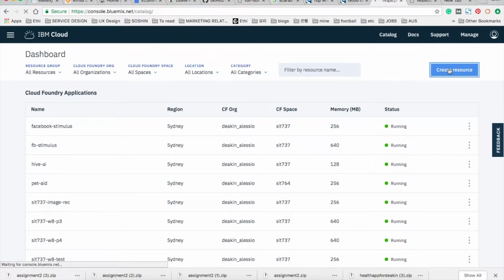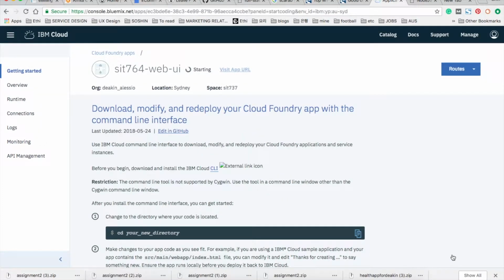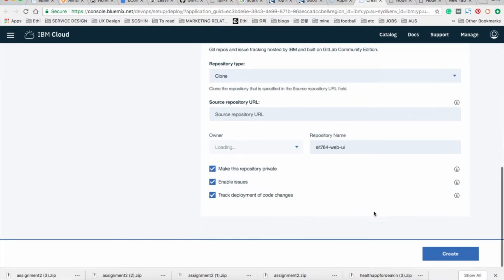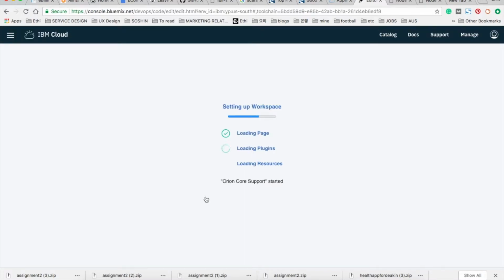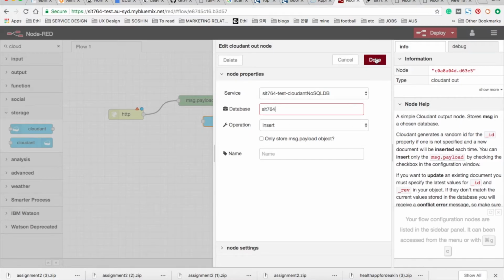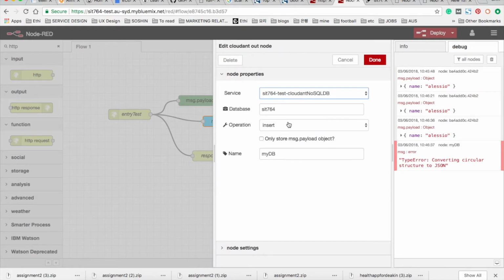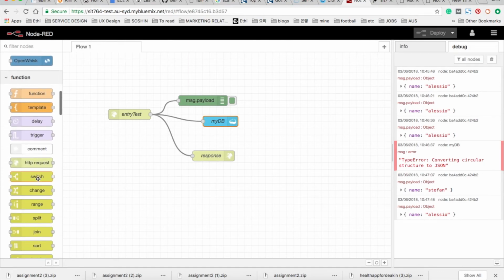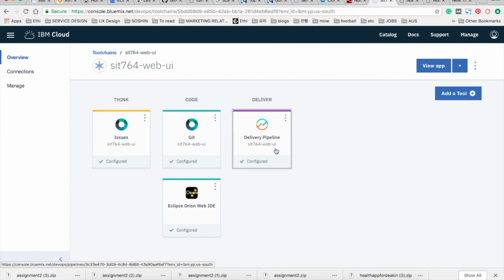SIT764 tech stack